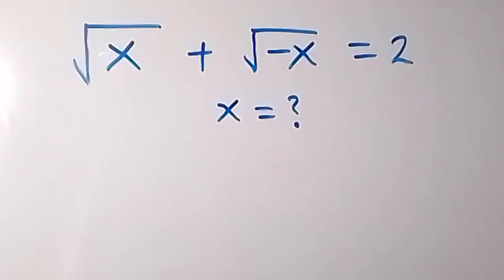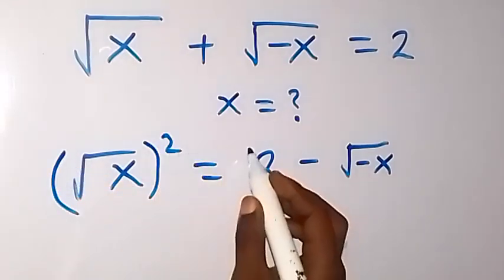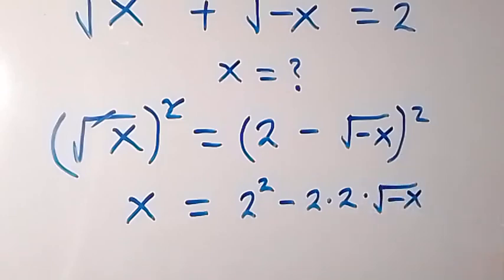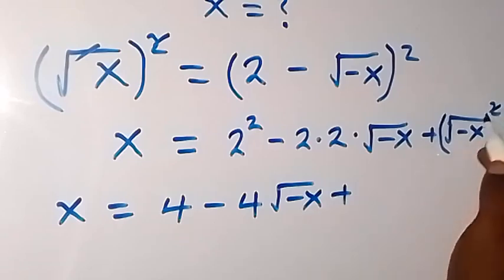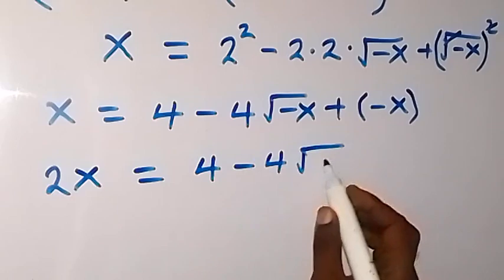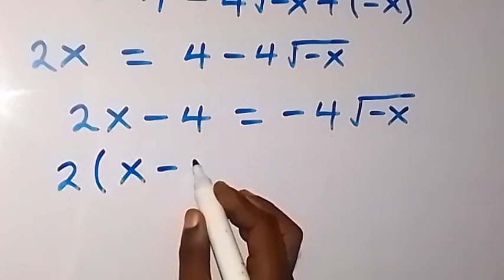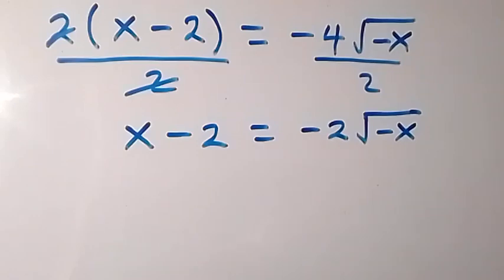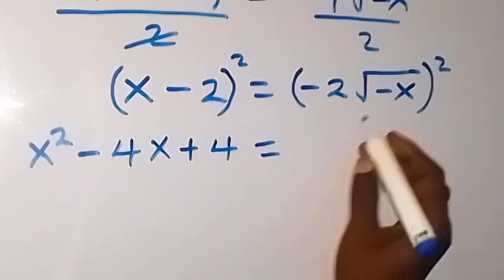Japanese | A Nice Algebra Problem | Math Olympiad